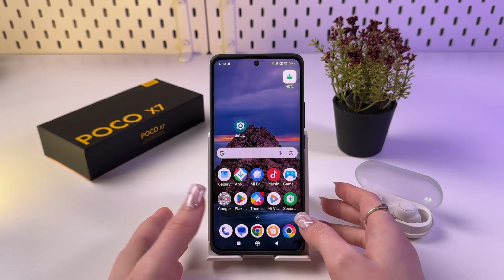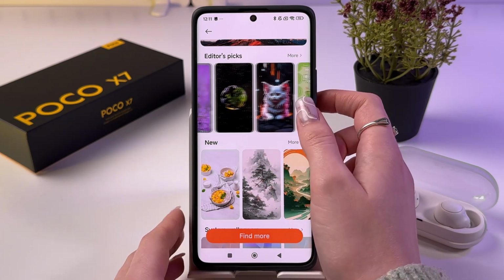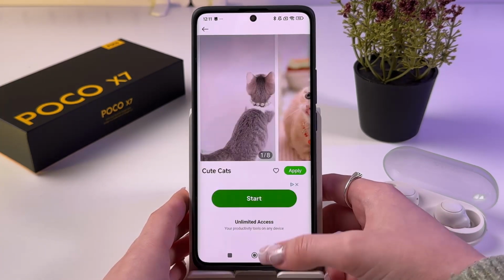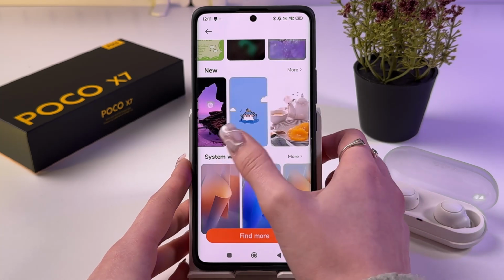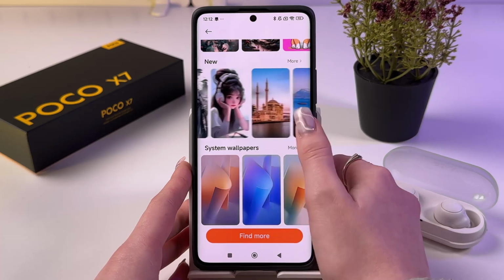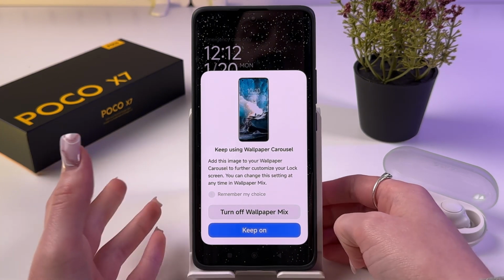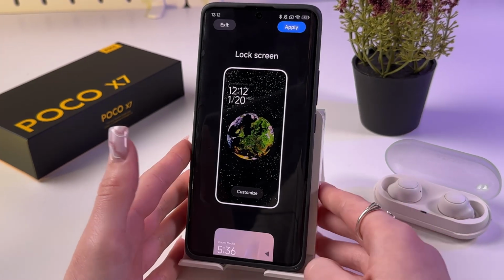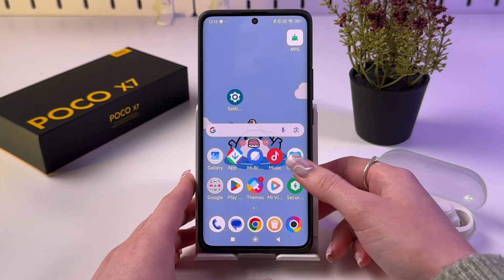How to Change Wallpaper on Your POCO X7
Discover the quick and easy steps to update your POCO X7's look with a new wallpaper in this detailed tutorial! If you're ready to give your device a fresh look or just curious about changing wallpapers on your POCO X7, then this video is for you! Watch as I walk you through the entire process, from navigating through settings to applying your chosen wallpaper on either the lock screen, home screen, or both. Plus, find out bonus tips to make the most out of your phone's display options.

This video also covers the following topics:
Change Your POCO X7 Wallpaper Easily
How To Update Wallpaper on Your POCO X7
Guide to Changing Wallpaper on POCO X7